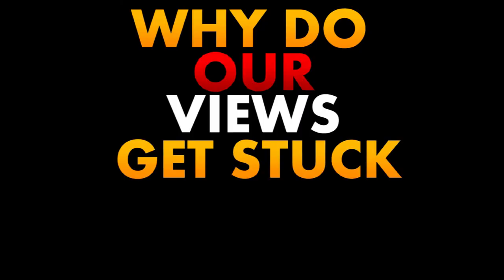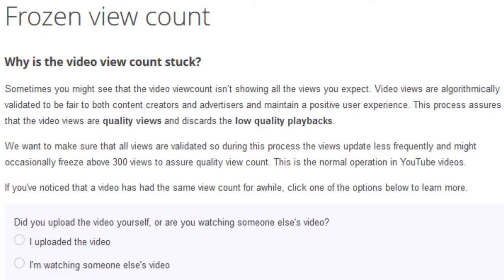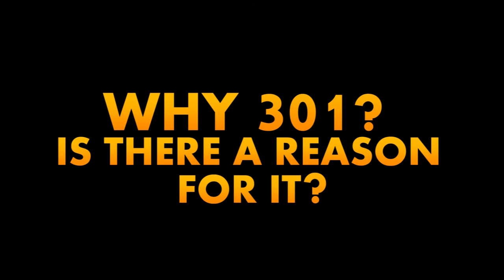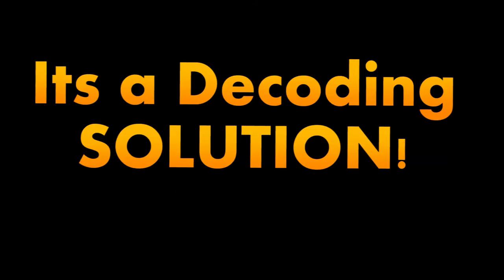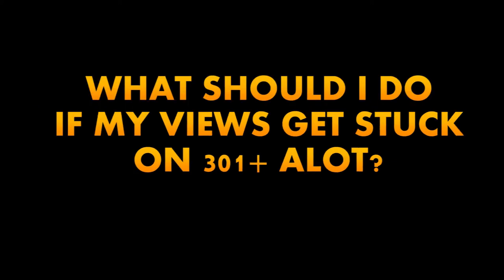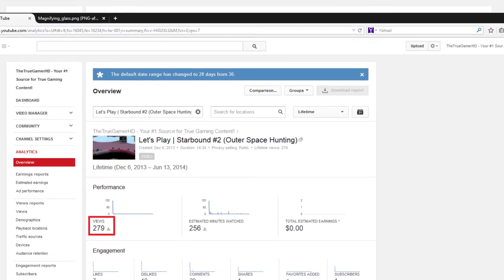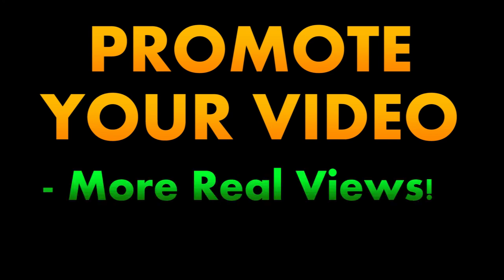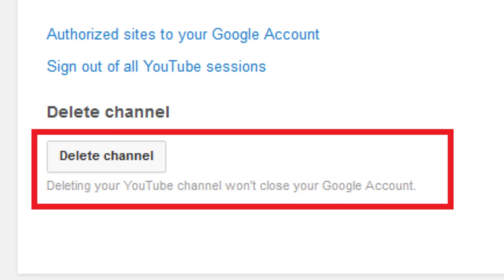Why Do YouTube Views Freeze at 301?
Today i am going to discover the mystery about the 301+ views, why are the views stuck? and why 301? watch the video to find out!

►Google+: TheTrueGamerHD

Wanna play with me? HMU:

►Playstation: apas2
►Steam: TheTrueGamerHD
►Origin: gianny6
►Skype: gianny6youtube

This Video Contains:
301+ Views Freeze
301+ Views Fix
301+ Views Stuck